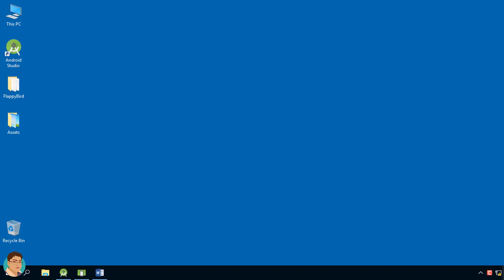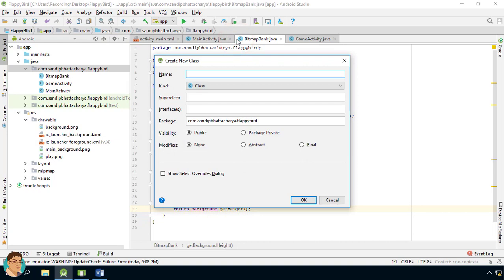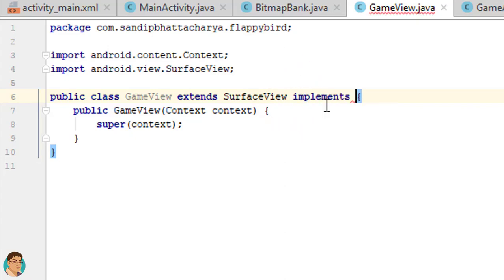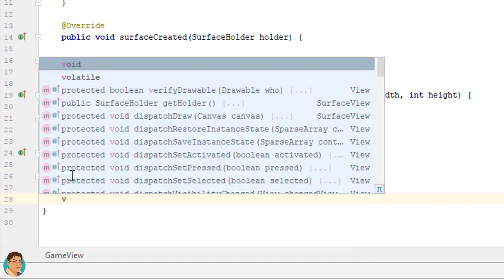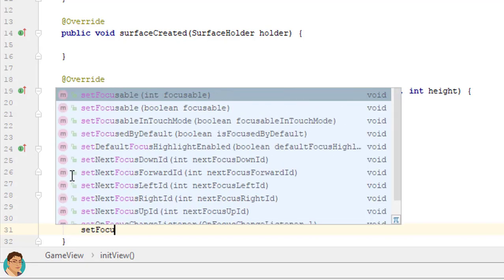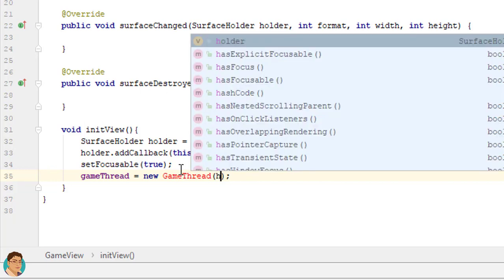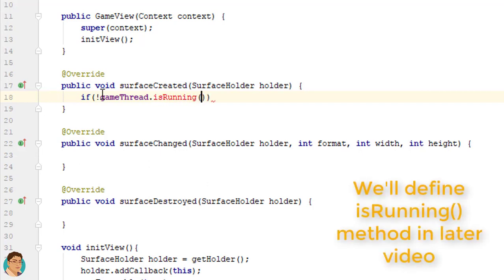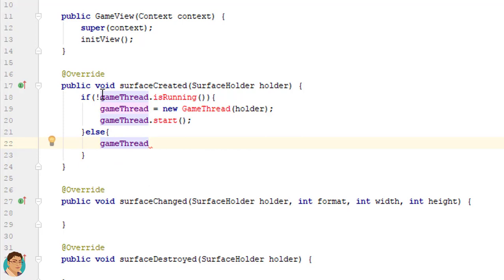Android Game Development - Create GameView class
In this lecture, we’ll create GameView class. When this object is created, it initializes and starts the GameThread. Our GameView implements SurfaceHolder.Callback interface and we need to override few methods like
• surfaceCreated(SurfaceHolder holder)
• surfaceChanged(SurfaceHolder holder, int format, int width, int height)
• surfaceDestroyed(SurfaceHolder holder)
Let’s start.